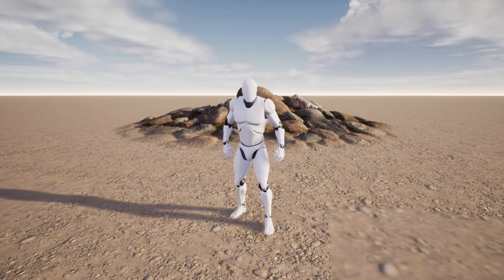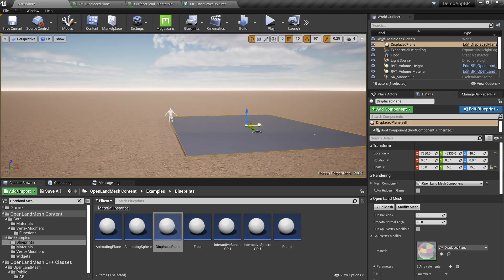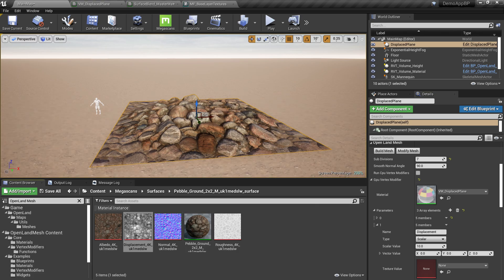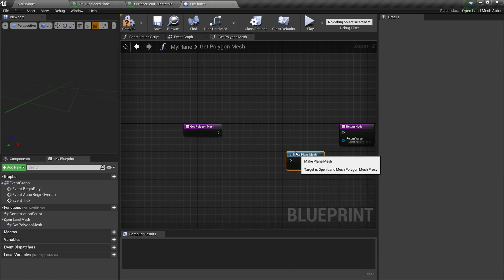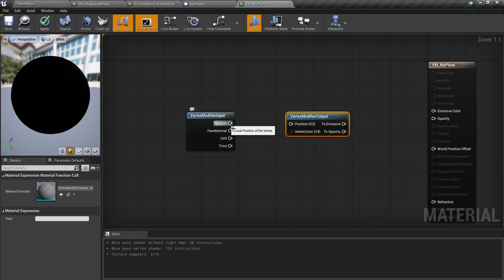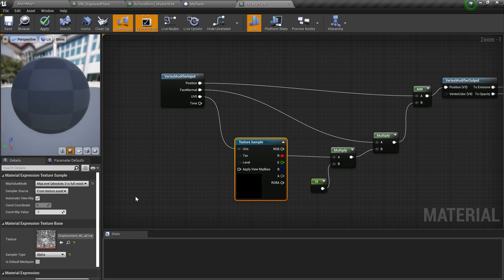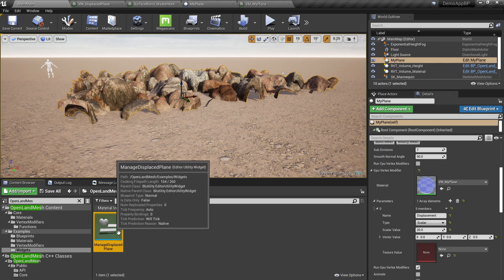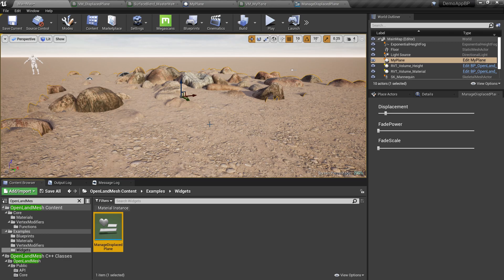Next Level Displacements in Unreal Engine with OpenLand Mesh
In this video, I will show you how to create a mesh with collisions by just using a megascan texture.
We do this inside Unreal Engine & it's real-time.

It's not just using a displacement texture, but you use anything available in the Material editor to create it.

* 00:00 Demo
* 01:11 Extended Demo
* 05:02 Staring From Scratch
* 07:23 Create the Vertex Modifier
* 10:34 Using Parameters
* 11:58 Changing Parameters via Blueprints
* 13:54 UE5 & Beyond